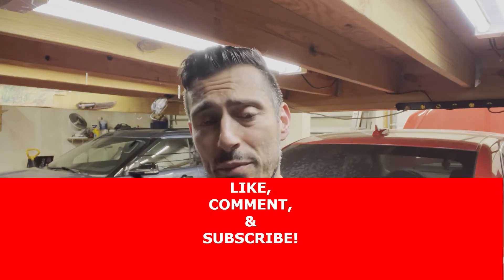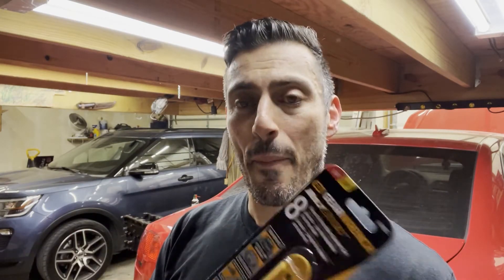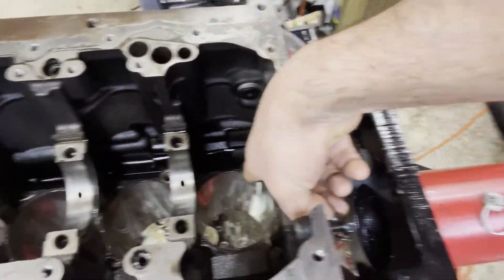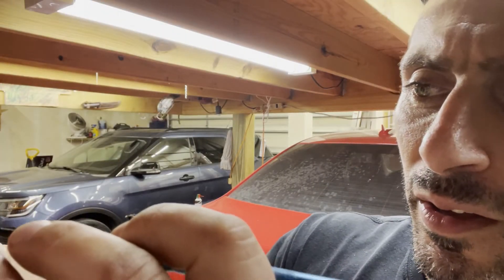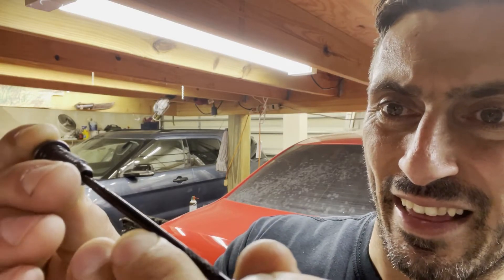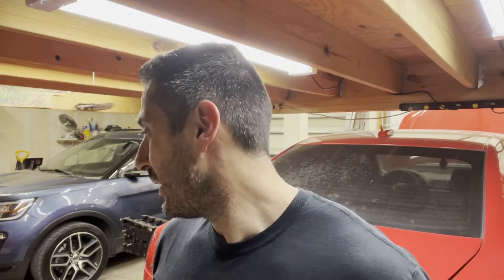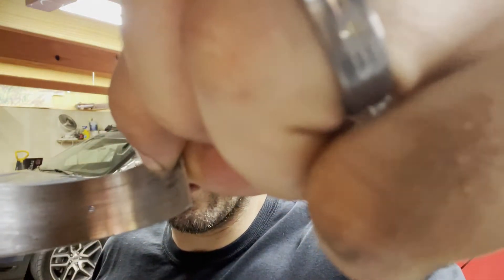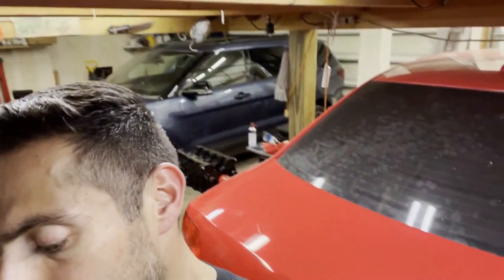PROJECT ROJO RE-DO PART 7: DIAGNOSIS COMPLETE! LOW OIL PRESSURE CAUSE IDENTIFIED!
The cause of this engine's low oil pressure is identified. In the 7th video of this series, we walk through what was the root cause of the low oil pressure issue of this engine.